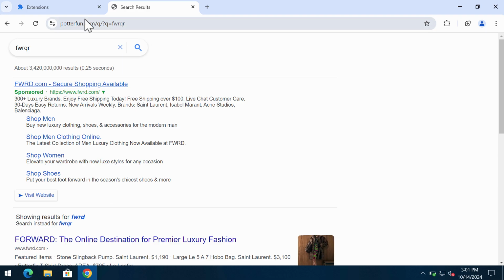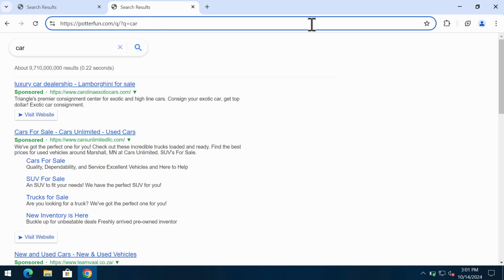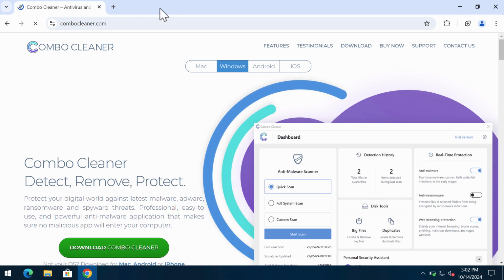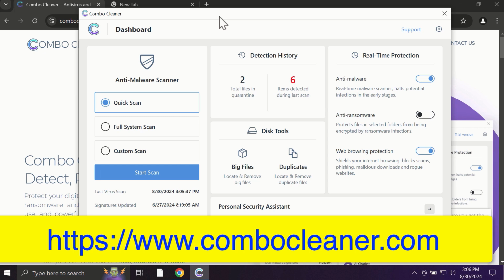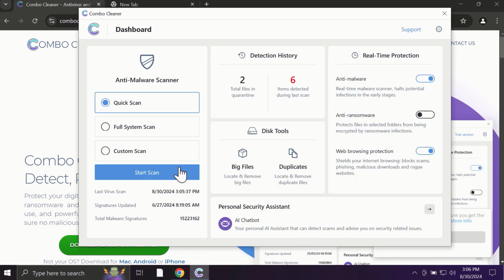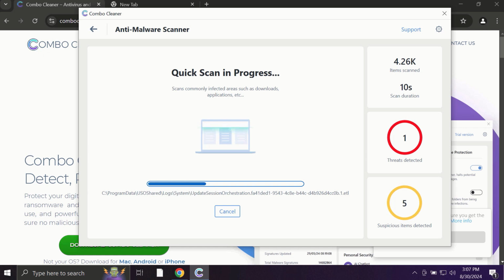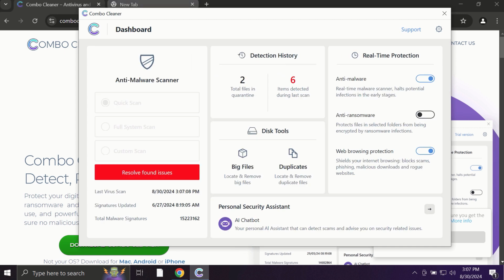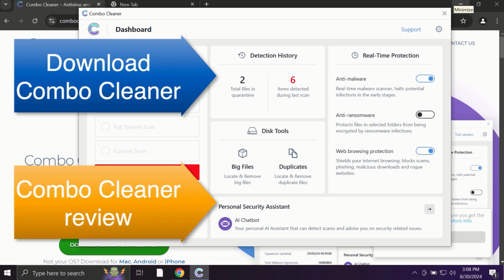Potterfun.com redirect removal video.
Potterfun.com is a malicious site. It attacks Google Chrome and other browsers. It may redirect the search queries via itself. Typically, potterfun.com redirection occurs as a result of some browser-hijacking extension. Remove this redirect virus with Combo Cleaner Antivirus via the official or follow this similar manual guide

More information about this threat can be found in this detailed guide